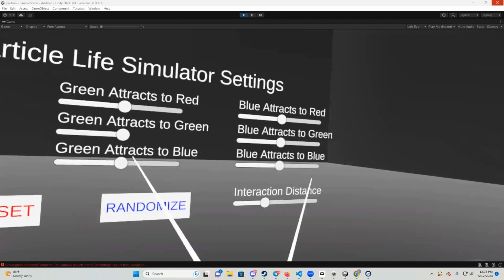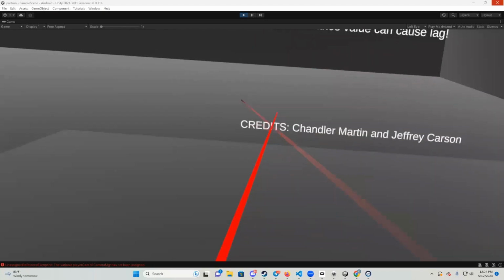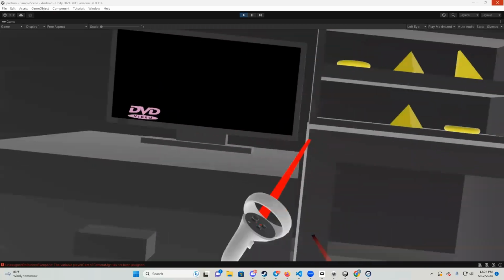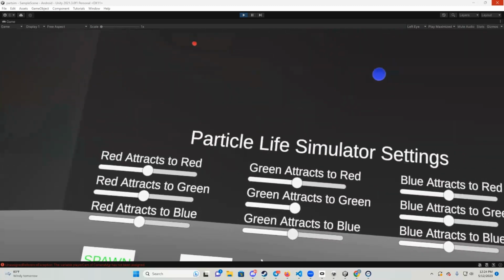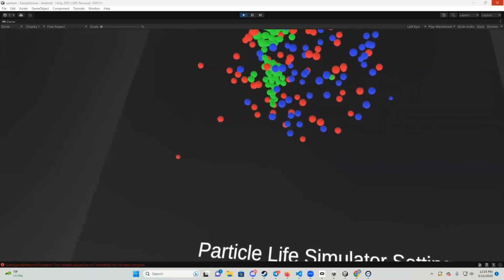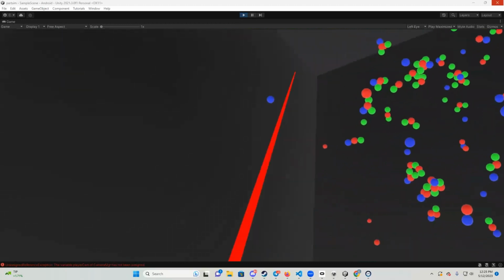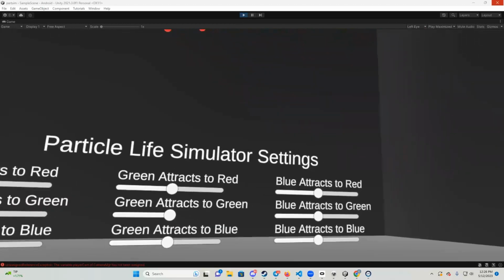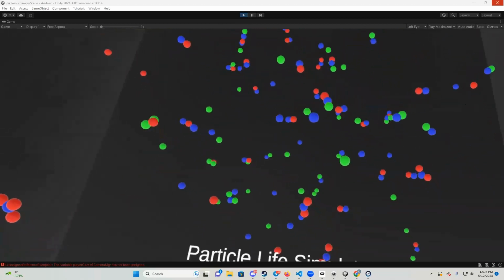Particle Life Simulator (UNITY VR) - Progress Demo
Progress demo of Particle Life Simulator made within Unity optimized for Meta Quest 2.

Explore different interactions between particles by experimenting with different attraction/repulsion values to create lifelike movements!